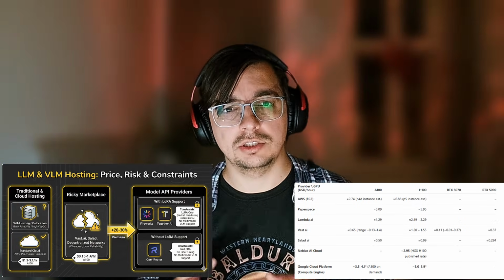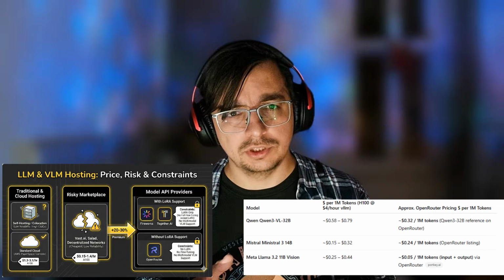Achieving the Cheapest LLMs / VLMs!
Do you have any questions about the board and ML around, or do you need advice?